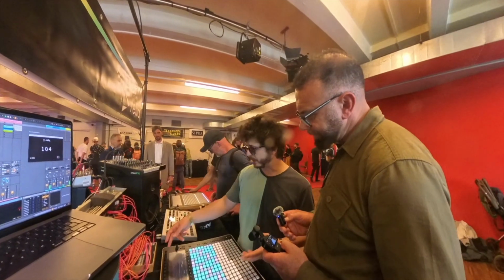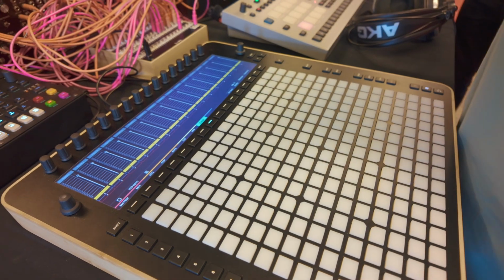Superbooth 2025 Reliq Instruments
Superbooth 2025 Reliq Instruments first impressions